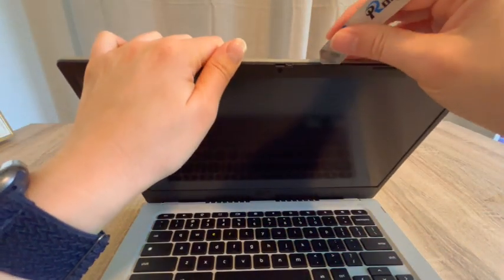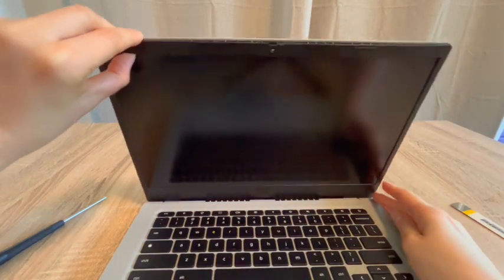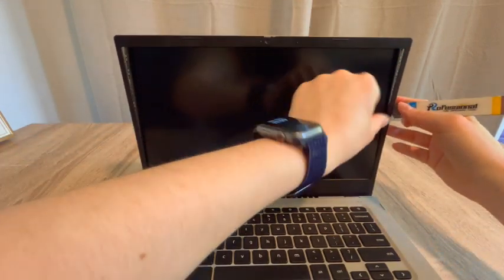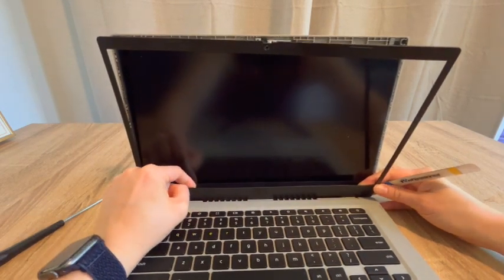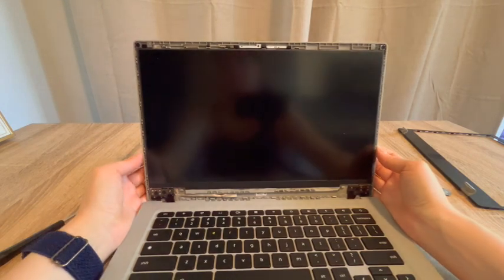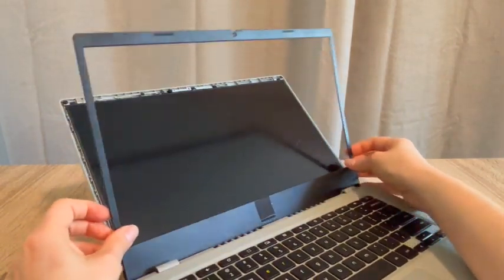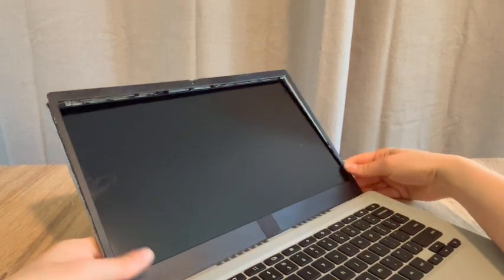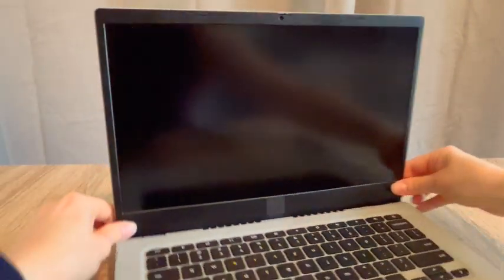How to Remove and Install a Chromebook's Screen Bezel / Cover A Guide by a Certified Technician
If you don't want to pay an IT hotline or bring your computer to a repair shop👎 Then watch our Certified Repair Technician show you how to diagnose and fix a Computer with this problem. This video will help with problems like "my Chromebook bezel is coming loose",  "A Chromebook cover that is broken", "How to easily remove and install your Chromebook's bezel", Etc.

This is the same process any repair technician would use to fix a computer.

Amazon link for pry tool in video:

Computer repair tool kit recommended by our technicians: